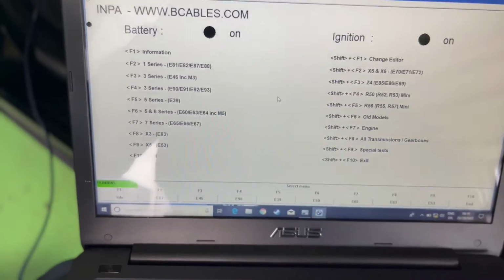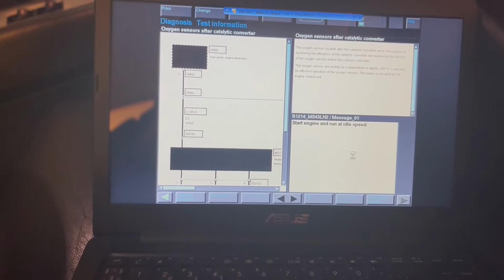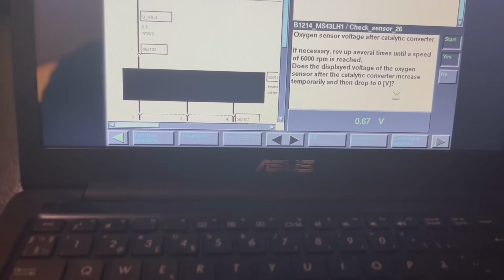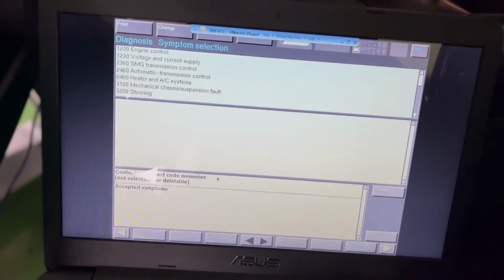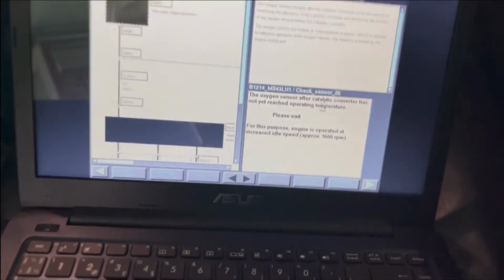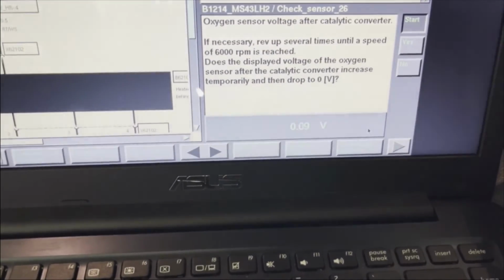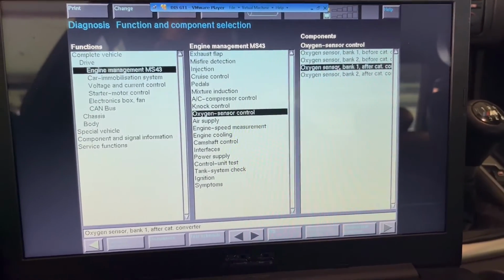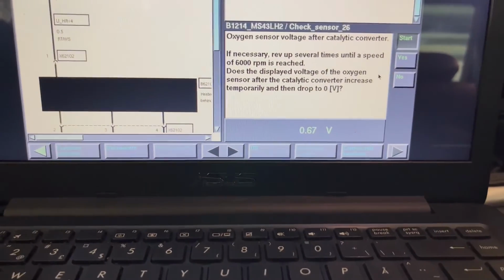E46 330ci o2 sensor diagnosis and fix using INPA and DIS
In this video i take a look at why my check engine light is on using INPA and try and diagnose and fix the issue using mainly DIS

Didnt know that much about o2 sensors so im learning as i go

To sum up the narrowband o2 sensors, you want the regulating sensors before the cats at idle to go up and down fra 0.1v to 0.9v continously.
The rear sensors used only to monitor the catalytic converter performance you need a steady voltage of 0.7v to 0.8v. Lower readings indicate a faulty or worn catalyst
If the rear sensors behave like the front ones at 2000prm your cats are gone as well

Best info i could find on the subject was the 50s'kid

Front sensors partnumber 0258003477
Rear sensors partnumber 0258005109